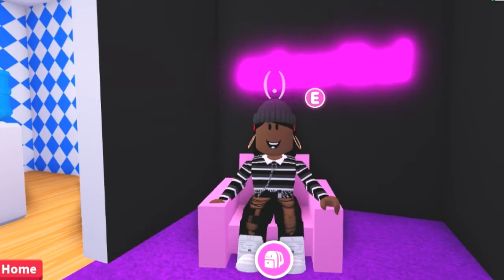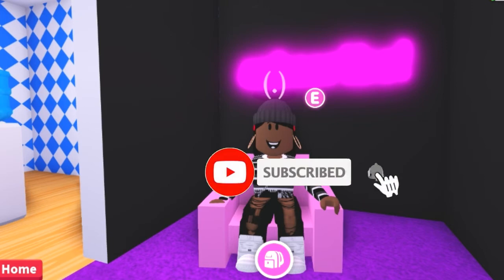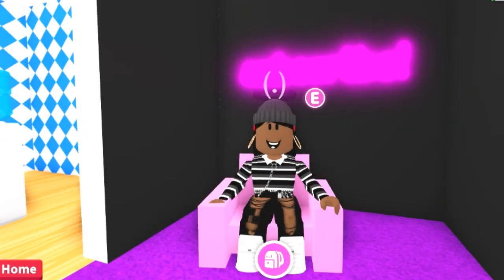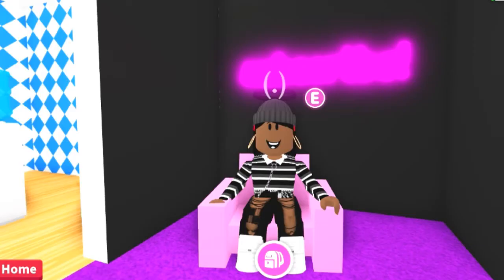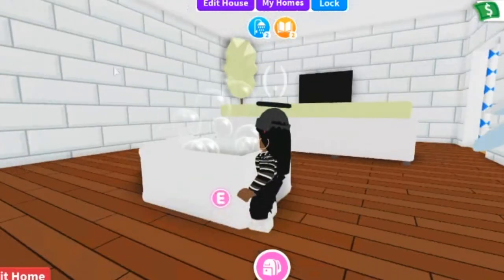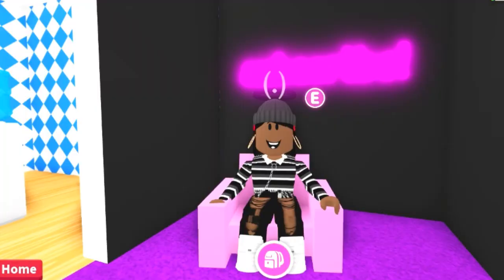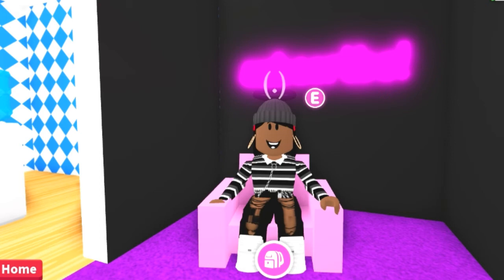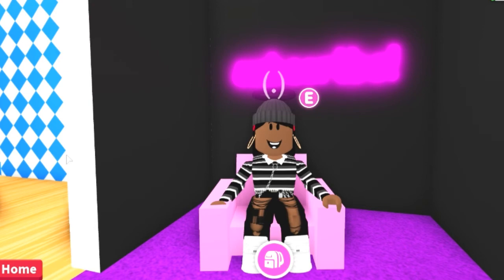HOW TO BECOME A PRO *FAST* IN ADOPT ME!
hey lovelies, so in todays video, i will be showing you guys how to become a pro fast in adopt me! did you guys enjoy todays video? let me know down below!!

0:00 intro
0:16 end of intro
2:38 more tips

thank you for allowing me to use this music! go check it out!

s u b g o a l : 200 ( can we do it?)